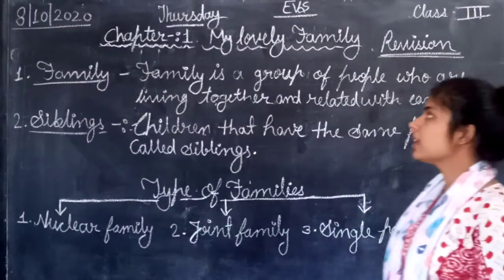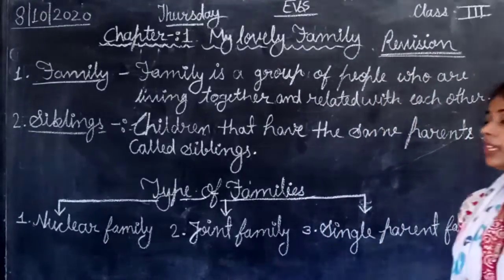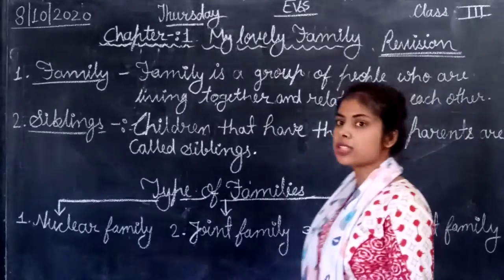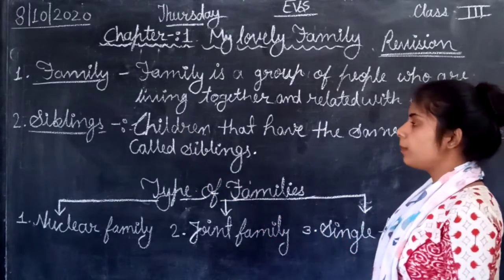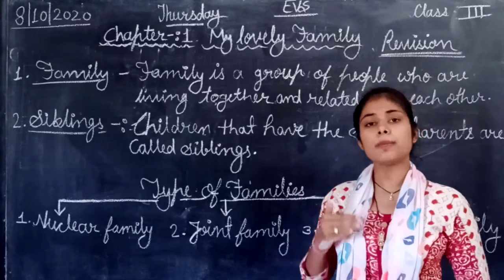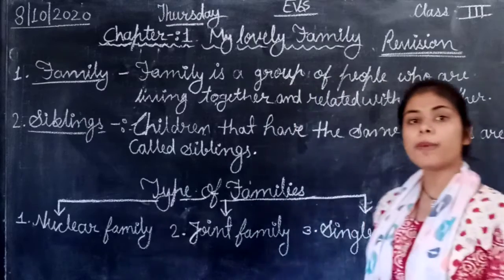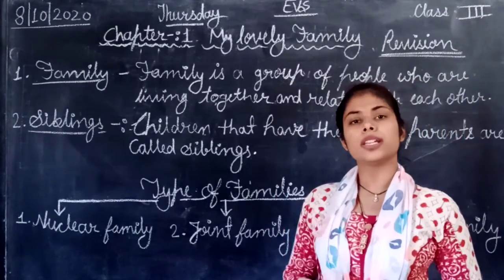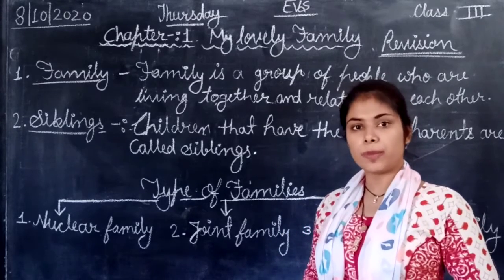Class- III.EVS.Chapter -1.My lovely Family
Revision part -1